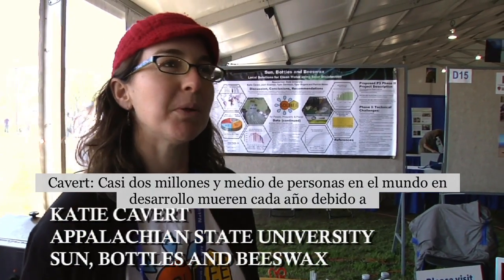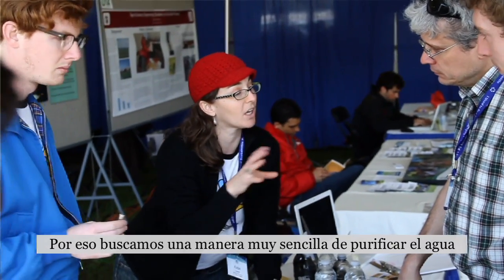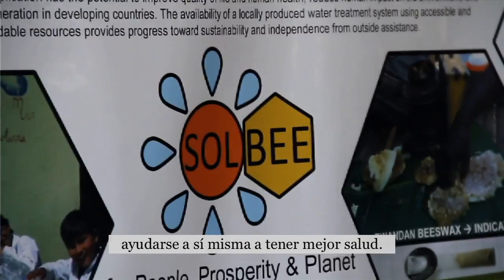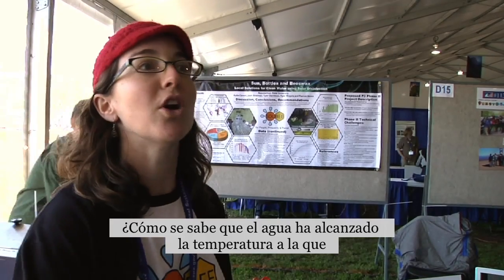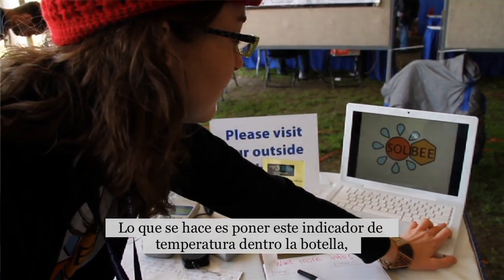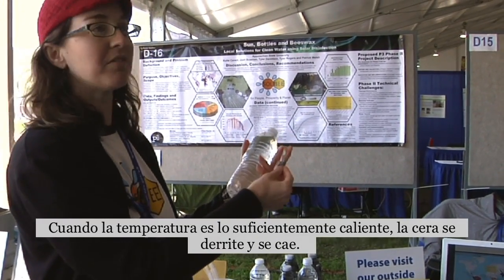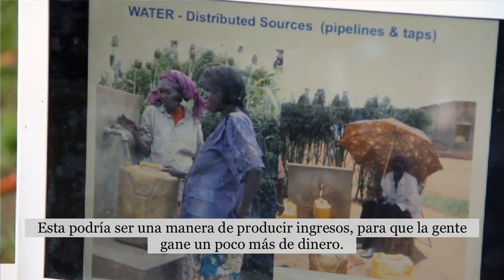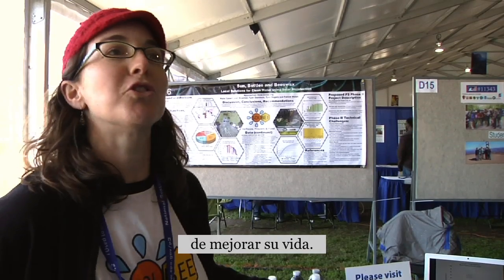Día de la Tierra 2012: Indicador de pureza del agua con cera de abejas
Este video fue producido por la Oficina de Programas de Información Internacional del Departamento de Estado de Estados Unidos en marzo de 2012. Presenta a Katie Cavert de Appalachian State University.